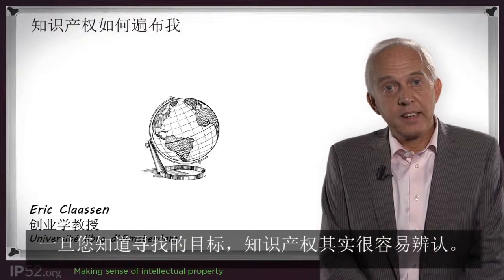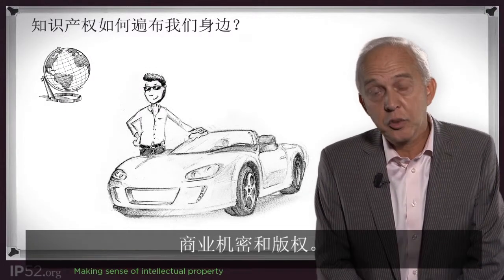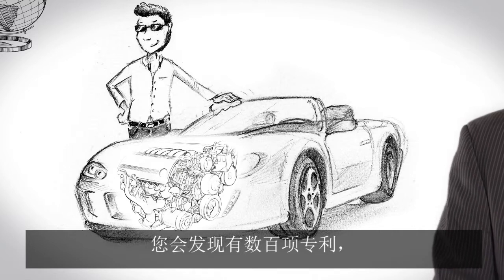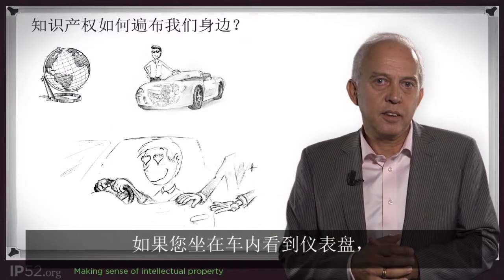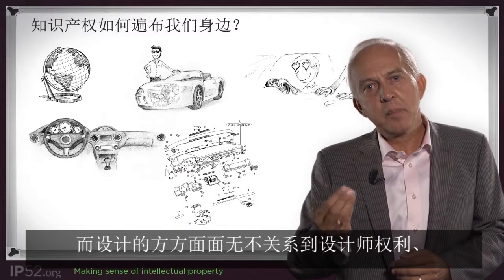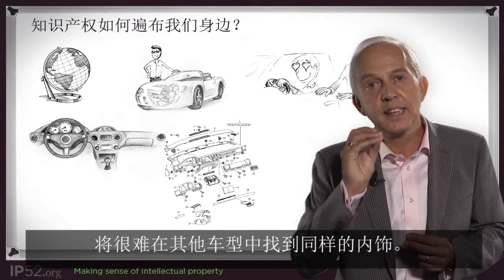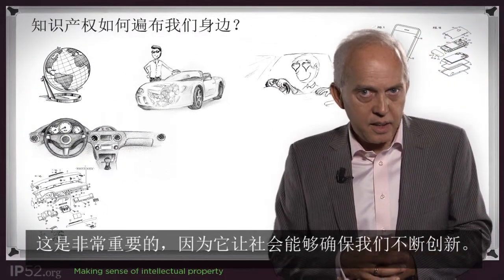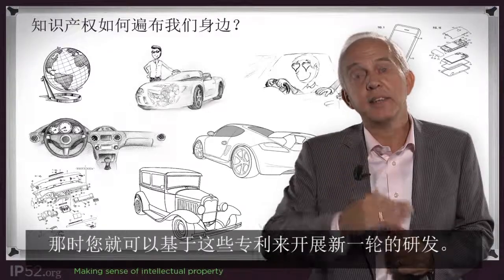知识产权如何遍布我们身边？